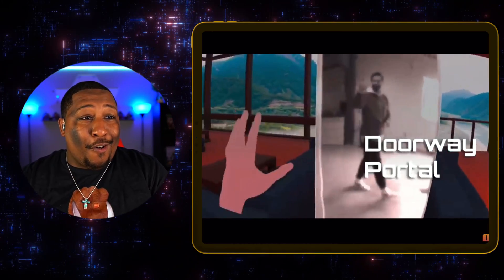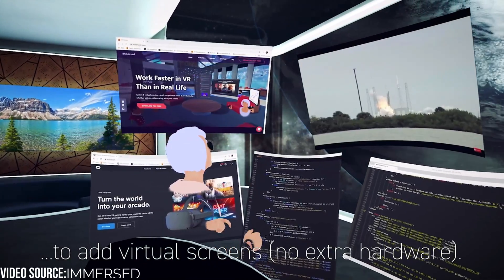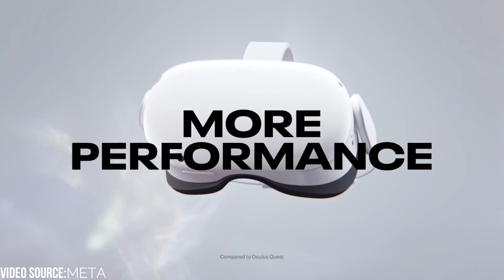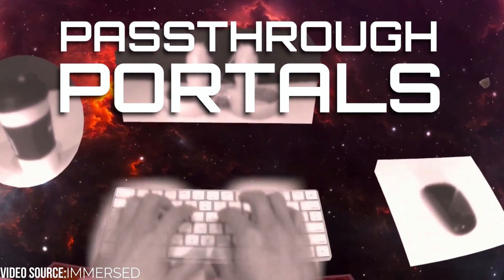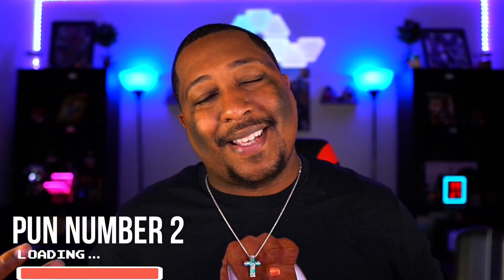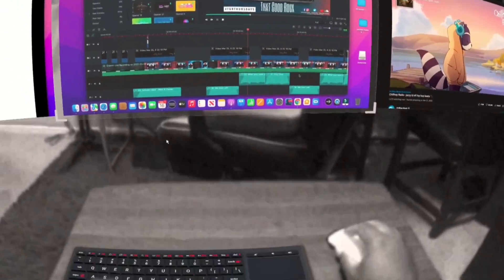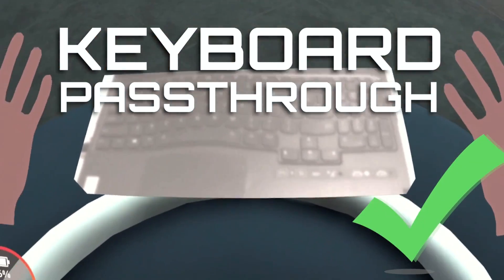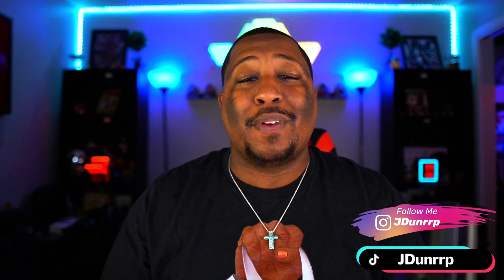See Your Keyboard In VR| Immersed Mind Blowing Update!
My love for Virtual Reality goes deeper than just playing games and social connection. I love being able to be productive as well and Get Things Dun In the Metaverse! The best way to do that is with the Meta Quest 2 and the amazing application Immersed! Immersed is a free app on the Meta Quest Store that allows you to get your Mac/PC/Linux screens in VR (including additional virtual screens with no extra hardware) in stunning virtual worlds! The new update brings Passthrough API & Tracked Keyboard support. These new features are GAME CHANGING!

KIWI Design Head Strap
AMVR Touch Controller Grip Cover
Hard Case